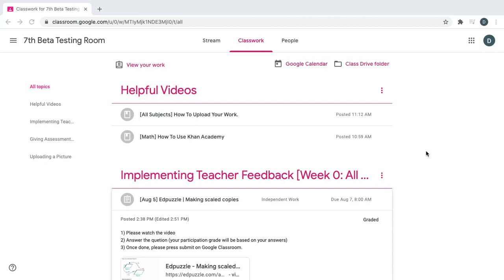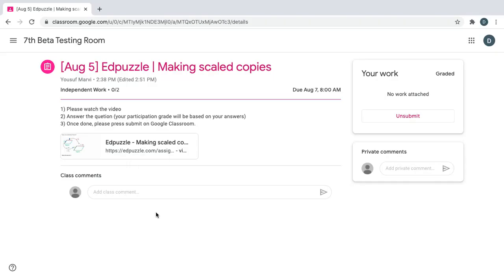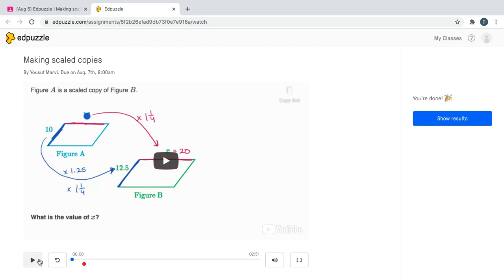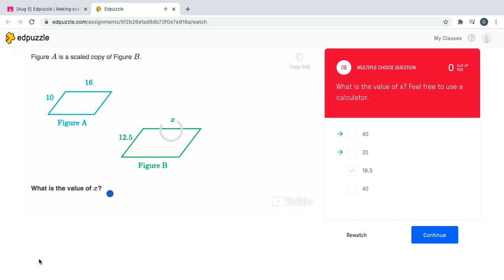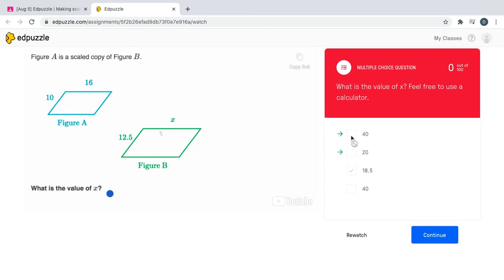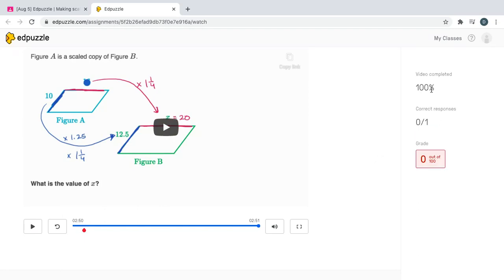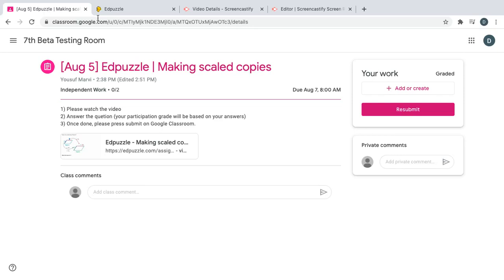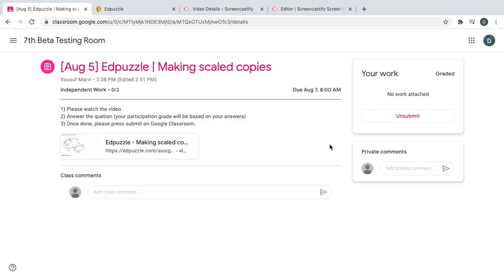[All Classes] How to Submit an Edpuzzle Assignment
This video is to help families and students know:
1) how to access and submit Edpuzzle Assignments from Google Classroom.
2) how to watch and answer questions on Edpuzzle for full credit.